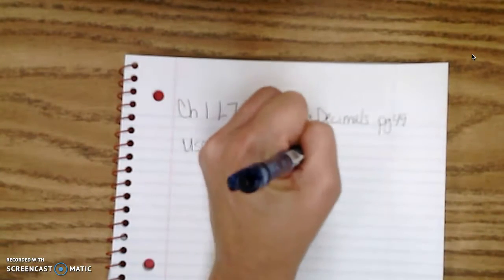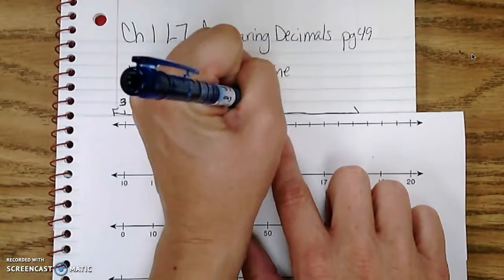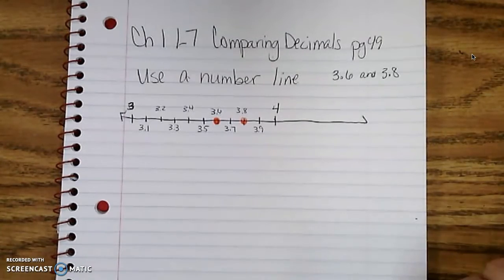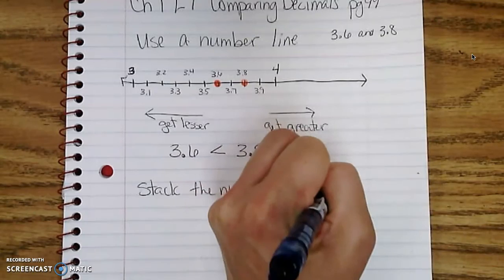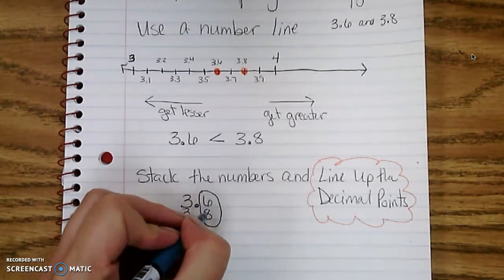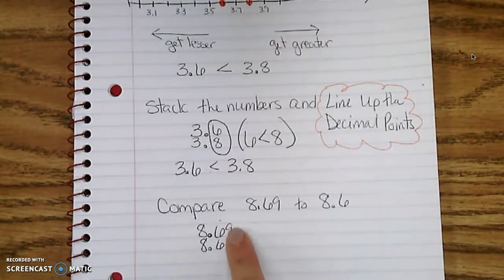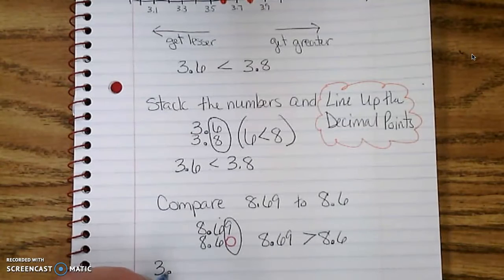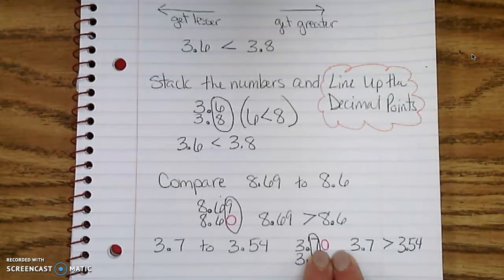Ch.1 L.4 Compare Decimals